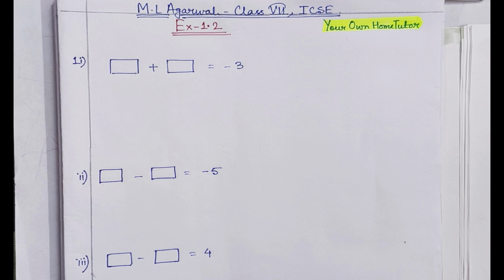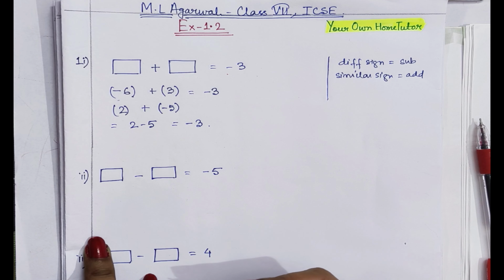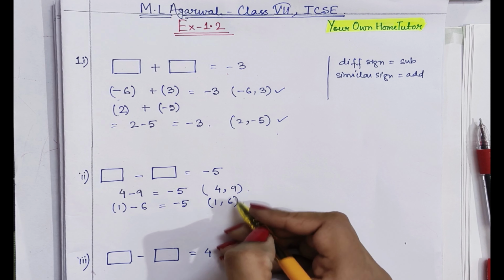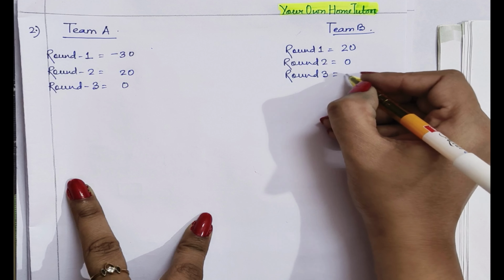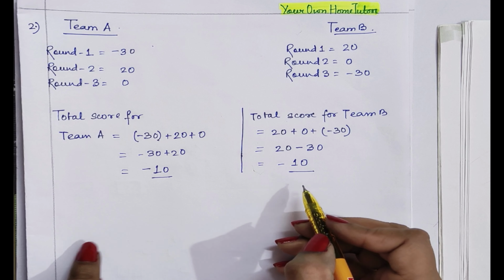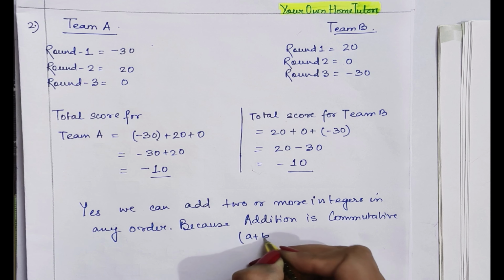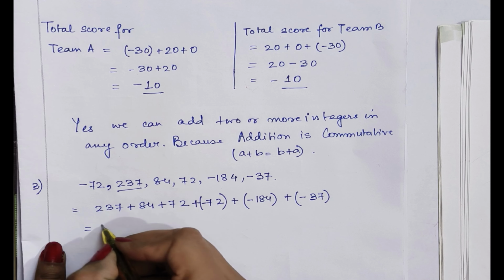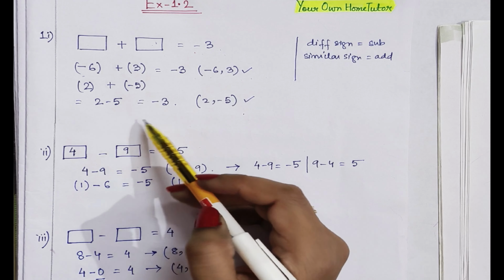(Exercise-1.2-Solved) INTEGERS made EASY!! | Class-7 Maths (Chapter-1) | 2023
Integers (Exercise -1.2 - Solved) - Class 7 Maths Chapter 1 | 2023 |

Hi, I’m Ria and in this video you will learn about Class 7 Maths Chapter-Integers(Exercise-1.2 - Solved)  in a very easy and simple way.

This video consists of the following topics:
Revision of the Concepts
Exercise 1.2 Complete Solution from the text book M.L Aggarwal.

If you have any query about any of the questions, please post them in the comments section and I will get back to you.

Many new videos coming soon.

Exercise-1.2 Solved | English |
Exercise 1.2 Solved
Class 7 Maths Chapter 1 | Integers - Introduction
Integers-Chapter 1-Class 7
Class 7 Maths Chapter 1 | Integers Full Chapter Explanation and Exercise 1.1
Integer - Chapter 1 - Introduction - Class 7
Adding and Subtracting Integers Using a Simple Method
What are Integers? | Number System | Don't Memorise
Introduction to Integers
Integers Class 7 Maths (Concept Session -1)
Class 7 maths Integers (Complete Chapter)
Adding Integers | How to Add Positive and Negative Integers |
What's an Integer? | Integers Explained |
What are Integers?
Addition And Subtraction Of Integers | Mathematics Grade 7 |
Integers | Class 7 | Maths| CBSE | ICSE | FREE Tutorial